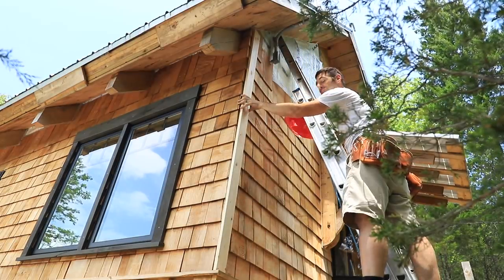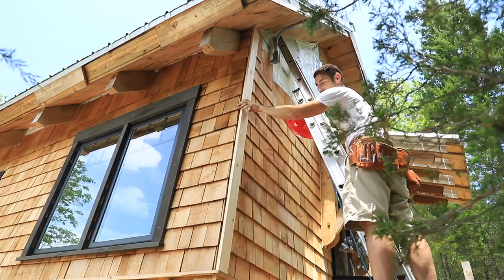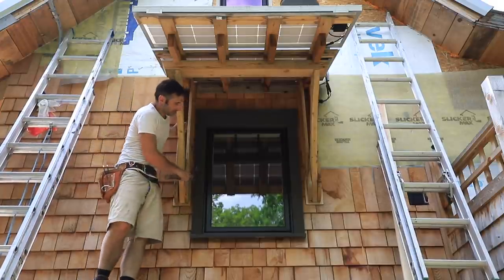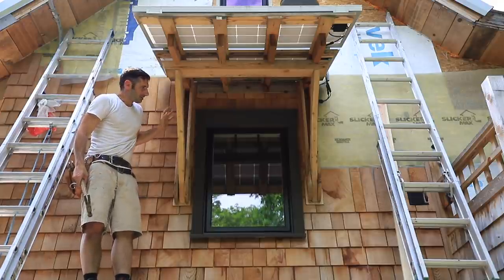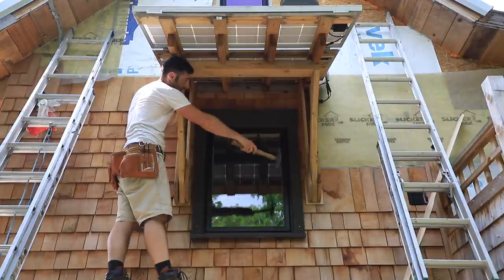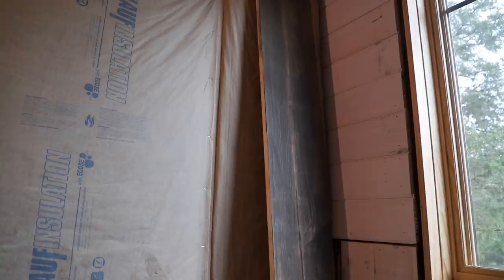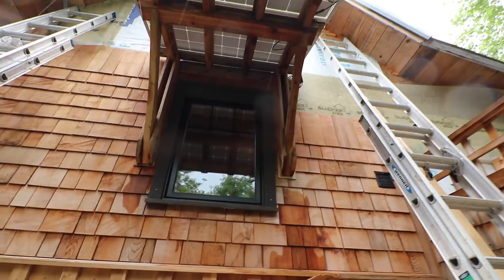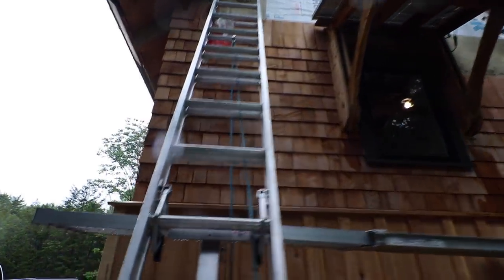Chill Video of a Guy Building a Cabin in the Woods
Chill Video of a Guy Building a Cabin in the Woods - ASMR type video where I wake up at the off grid cabin in the woods after staying over the night.  I install western red cedar shingle siding on the cabin.  A powerful thunderstorm rolls in and ruins my progress.

How I make coffee
Coffee Grinder